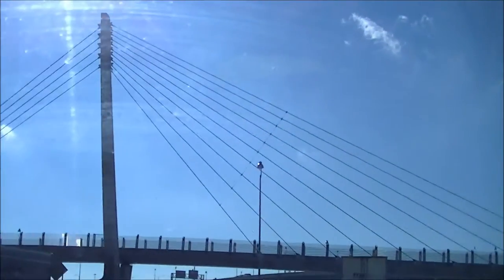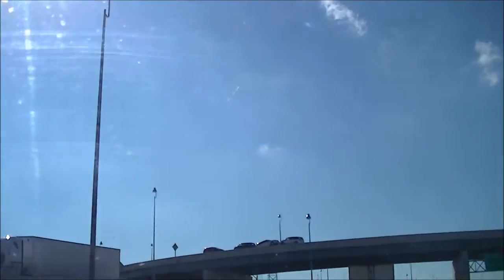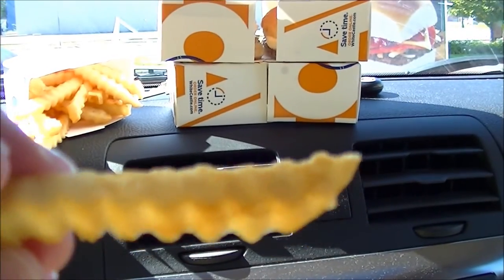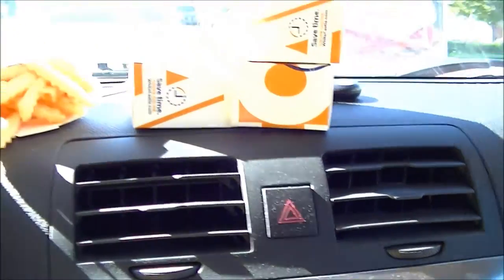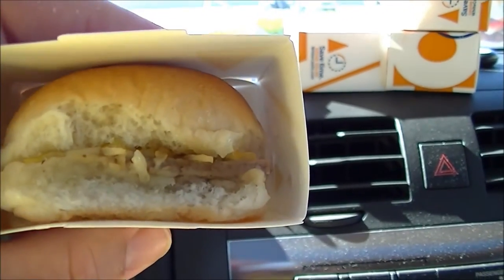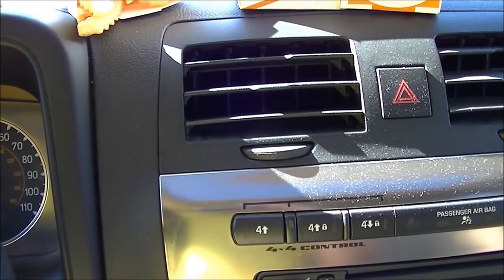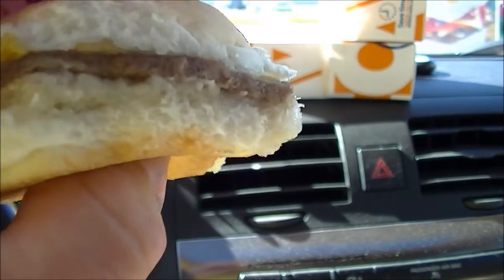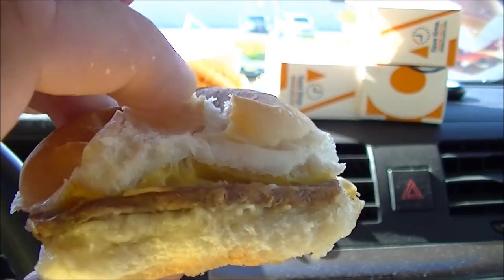FUNNY Worst Tour Guide EVAR!!!!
Trying to show some of the sites of Detroit. Funny because it was so frustrating LOL I am the worst tour guide ever!